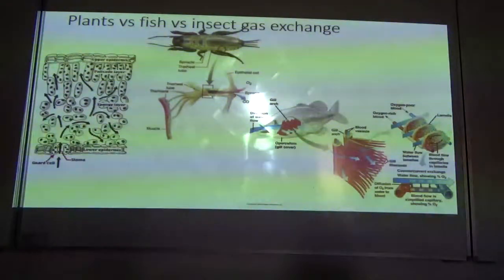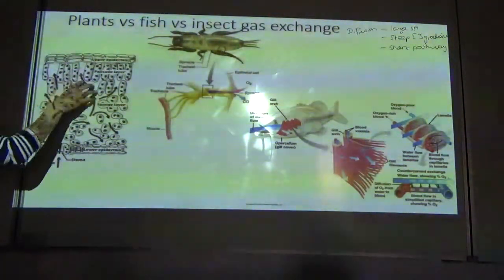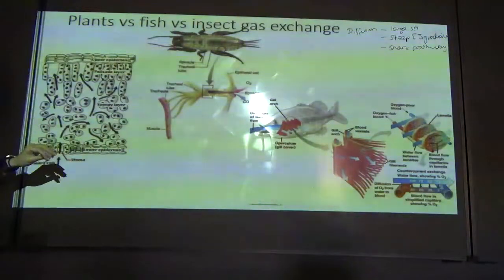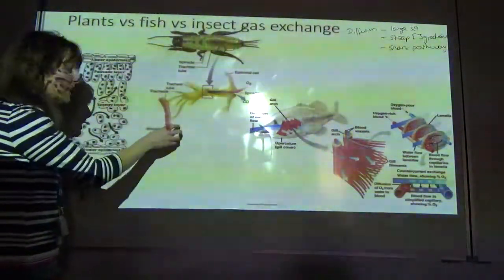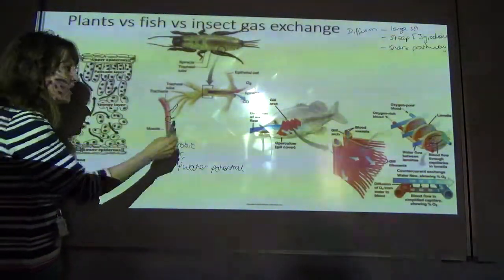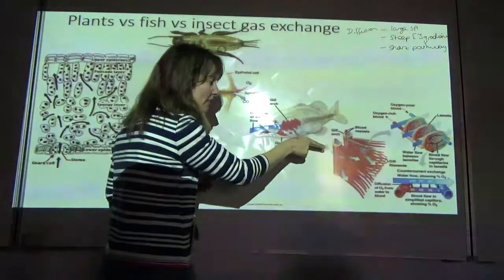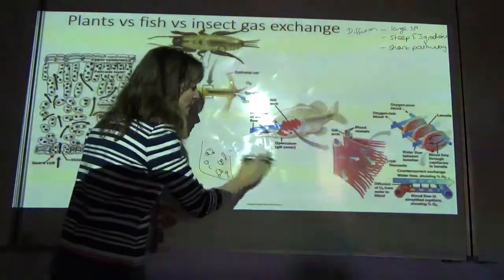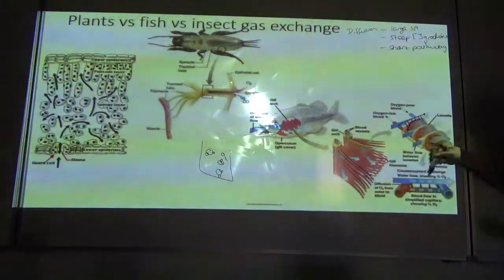Gas exchange in plants, fish, insects